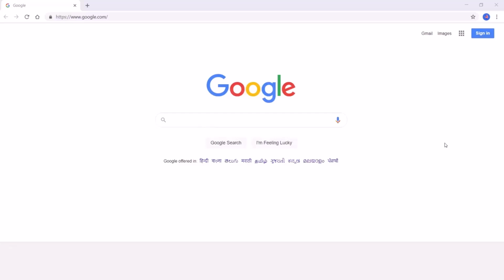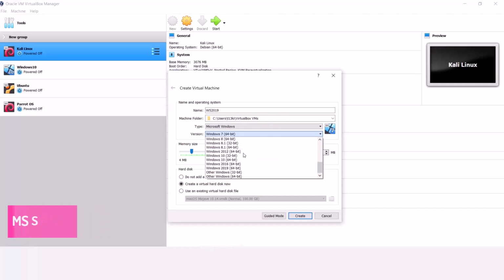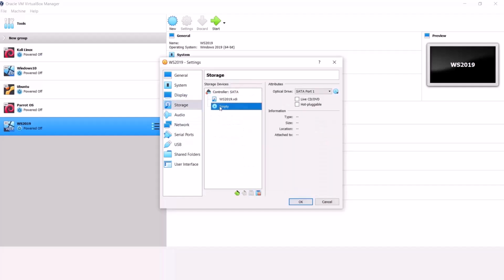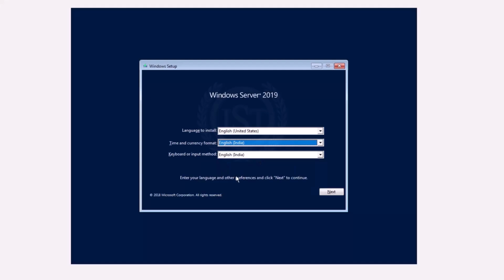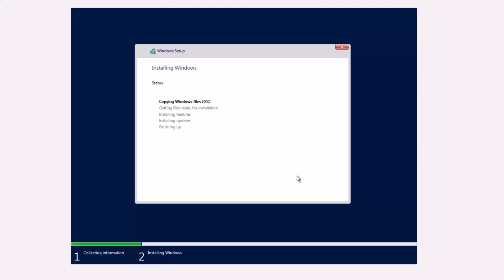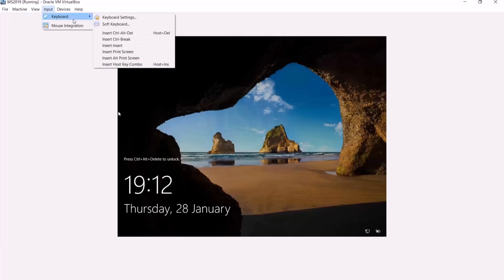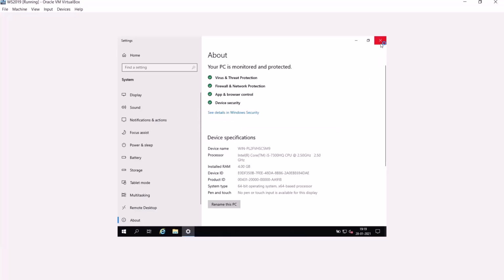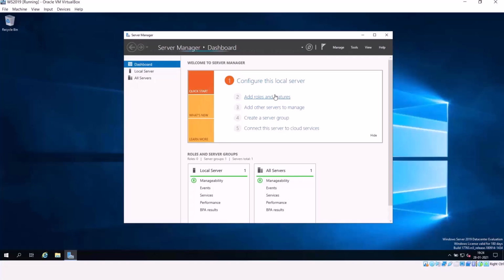Windows Server 2019 Installation Tutorials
Welcome to insectechs comprehensive tutorial on installing Windows Server 2019! In this video, we walk you through every step of the installation process, from preparing your system to configuring essential settings after installation.

Whether you're new to server management or upgrading from a previous version, this guide covers it all:

👉System requirements for Windows Server 2019
👉Creating and booting from a bootable USB or DVD
👉Choosing the right edition: Standard vs. Datacenter
👉Step-by-step installation: From configuring language settings to partitioning your disk
👉Setting up Server Roles and Features during installation
👉Initial Configuration after installation: Setting up IP address, hostname, and network settings

How to activate Windows Server 2019

By the end of this video, you'll have Windows Server 2019 up and running, ready for your organization's needs or your personal projects.